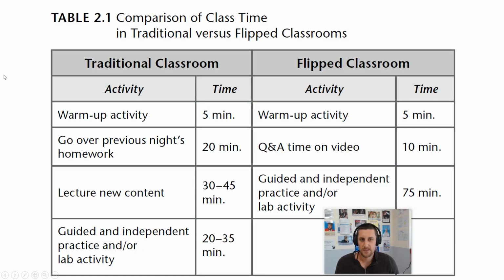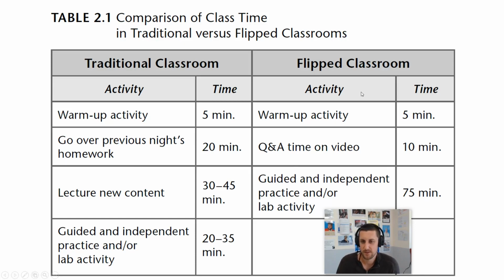Flipped Learning (Part 2) - Instructor's Role - Flipped Learning Pros